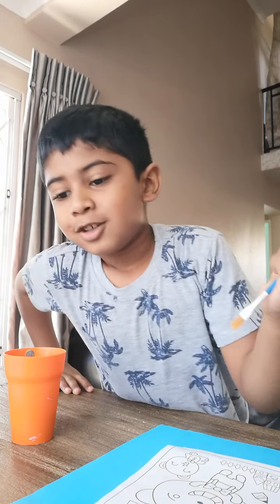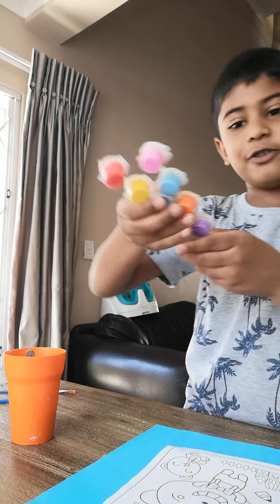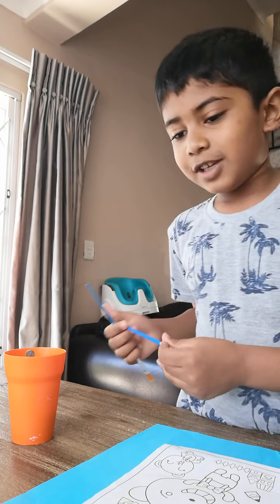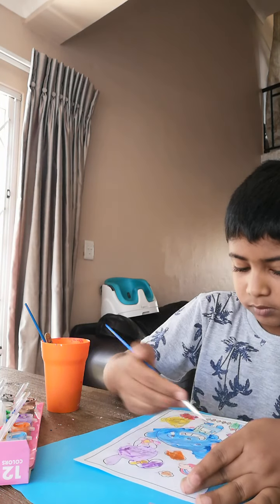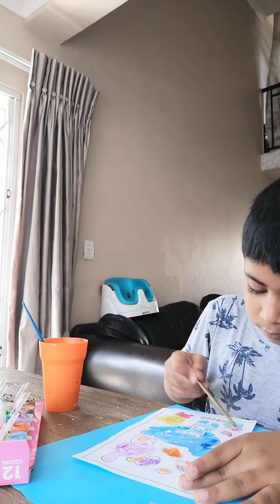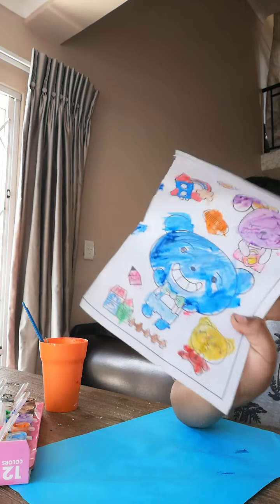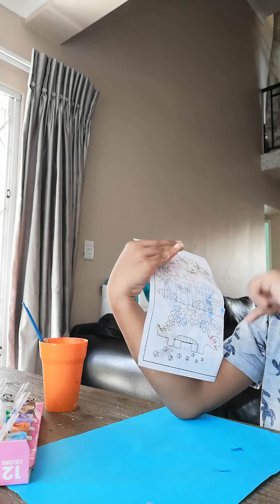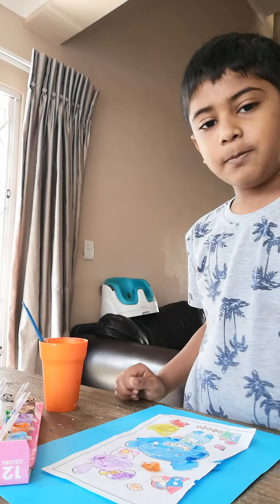Colouring with paint🎨